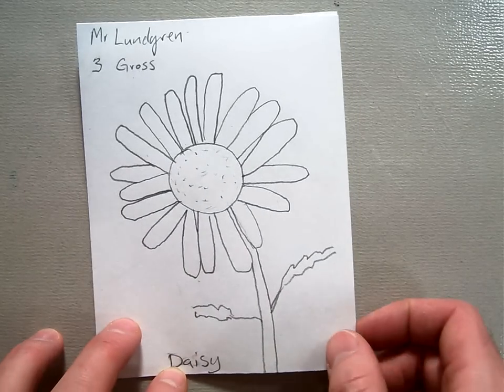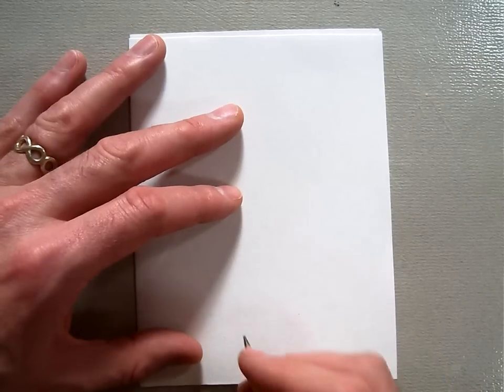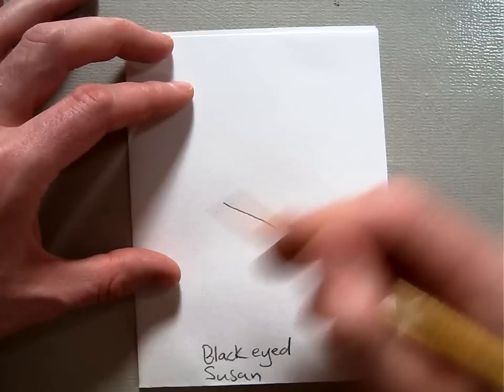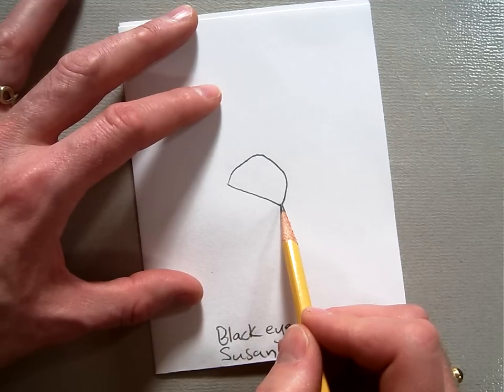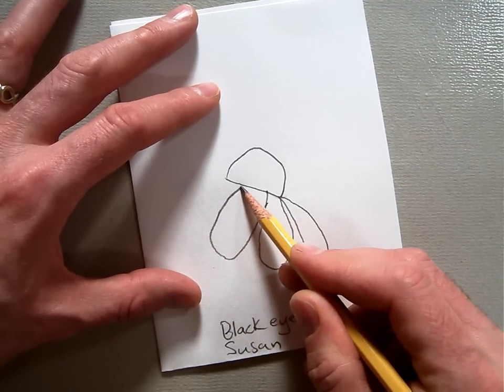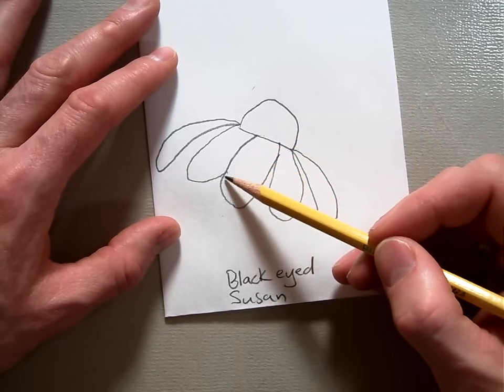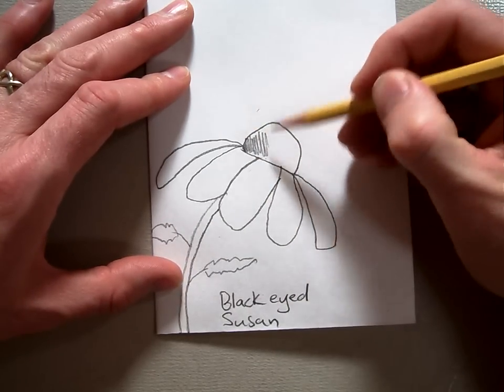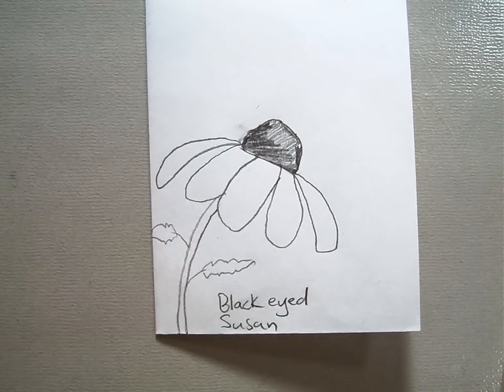How to draw a Black Eyed Susan (Part3/9).MOV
In this lesson first grade students learn how to draw a simple Black-eyed Susan. This drawing will later be used to create another work of art such as a print plate or painting.